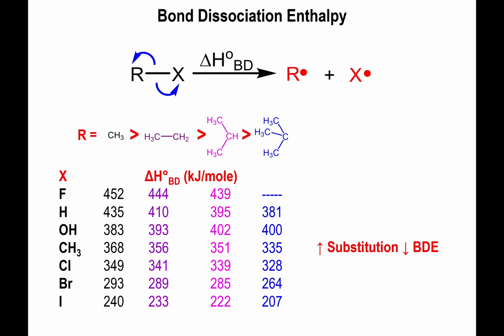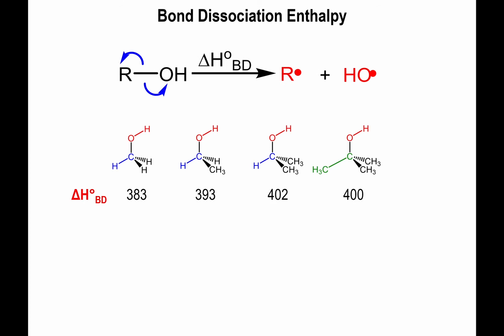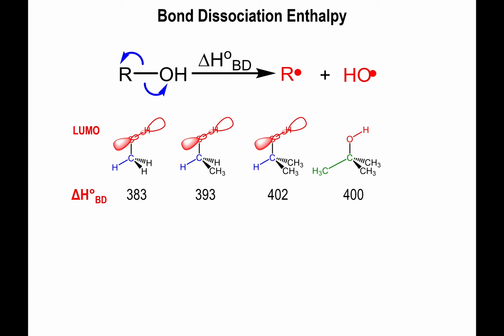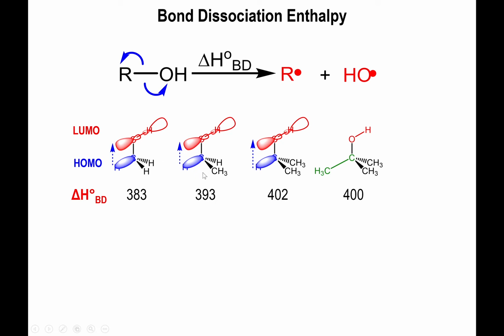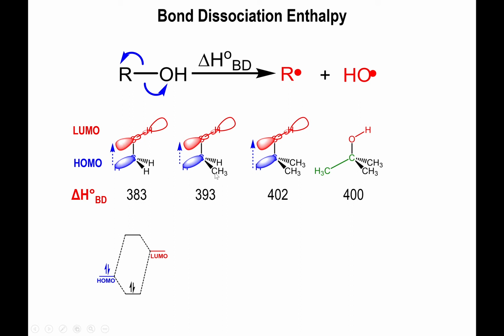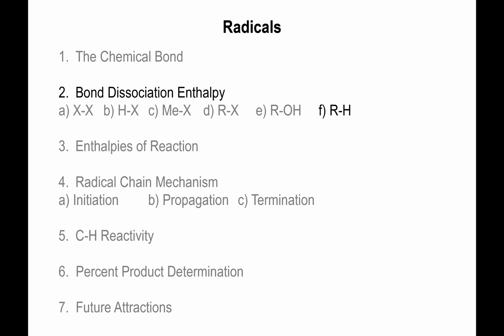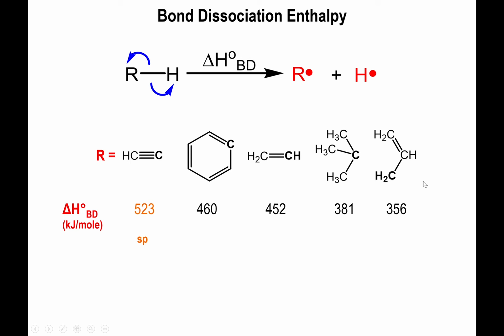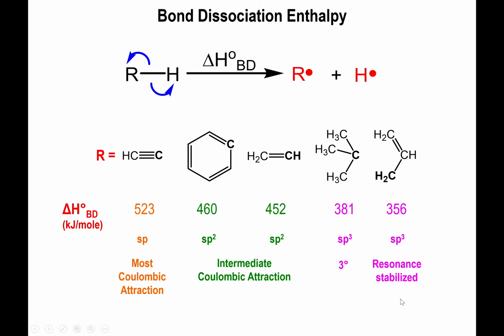Lec8 - Enthalpies of Bond Dissociation for Alcohols and Hybridized Carbon Centers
In this video we explain why the trend for the bond dissociation enthalpies of C-O bonds in alcohols have the opposite trend to the dissociation of other C-X bonds. We also discuss the trend of hybridization on carbon and its effect on the strength of the corresponding C-H bond.